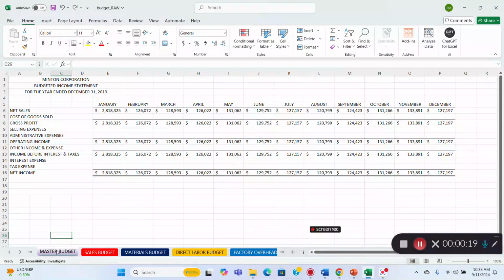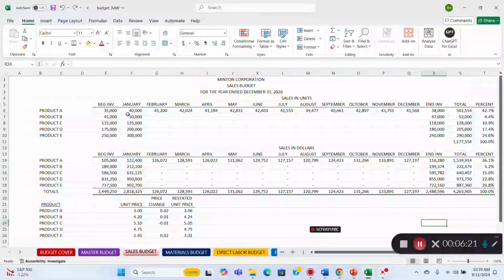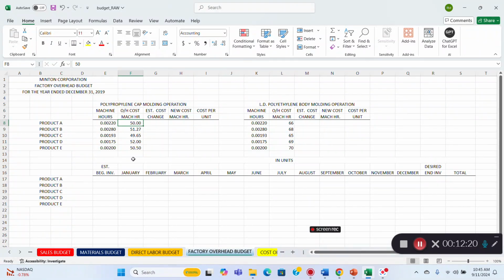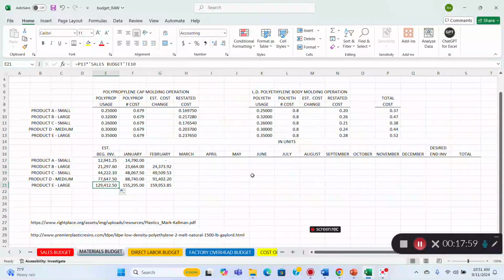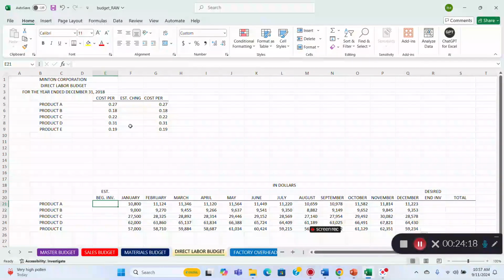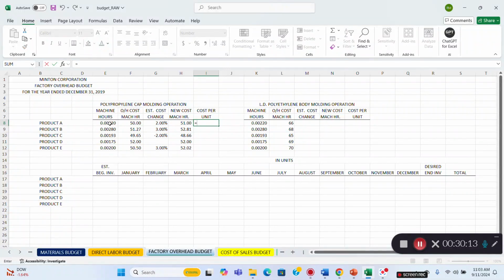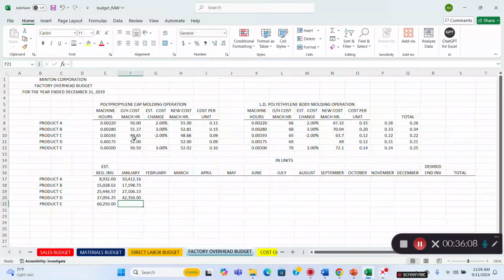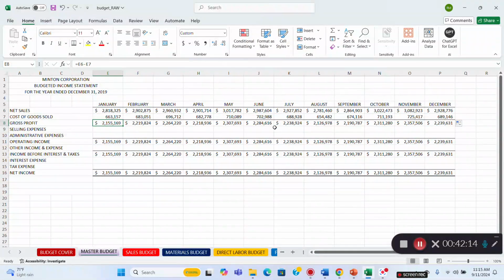CHAPTER 4 FNANCE FORECASTING EXAMPLE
This provides a real-world example of a buget modified for forecasting purposes